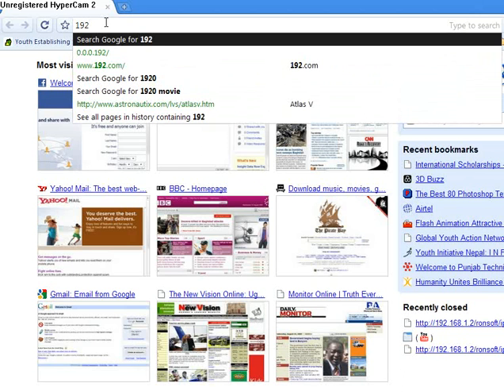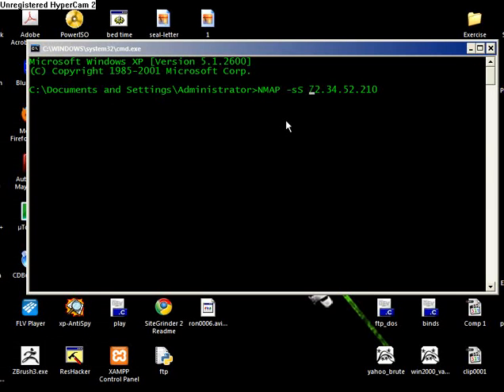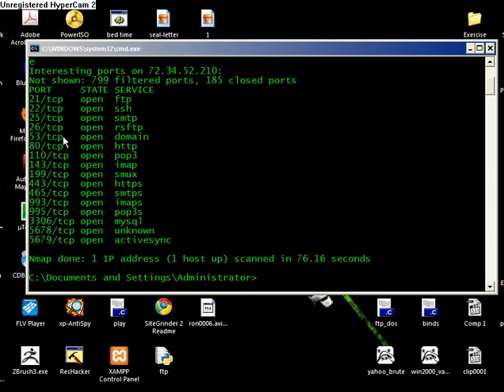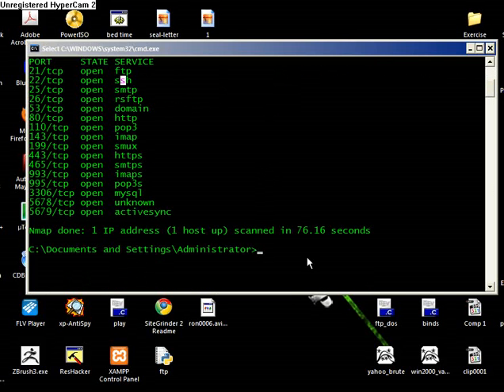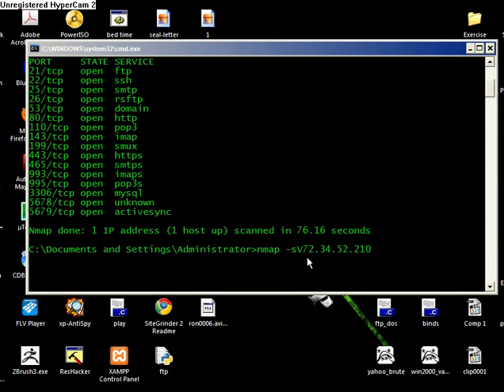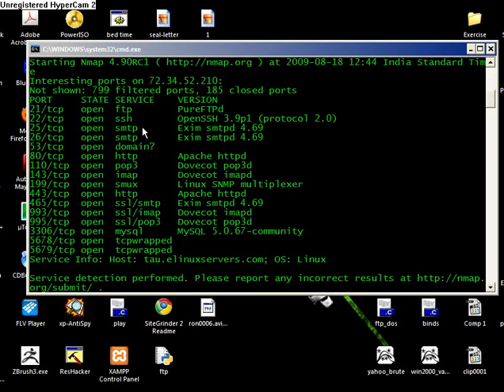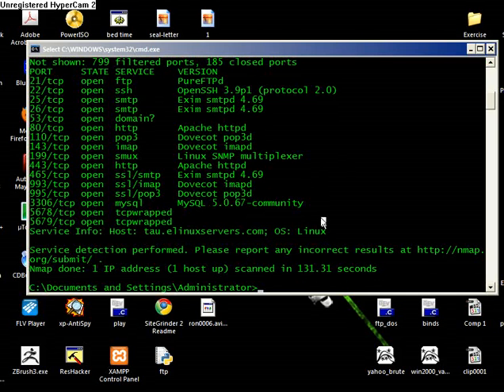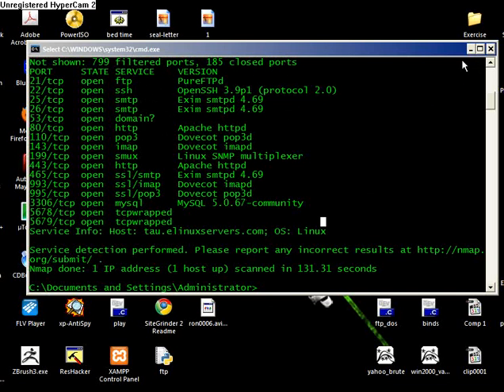Port scanning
Learn more about clean port scannig and the use of nmap.